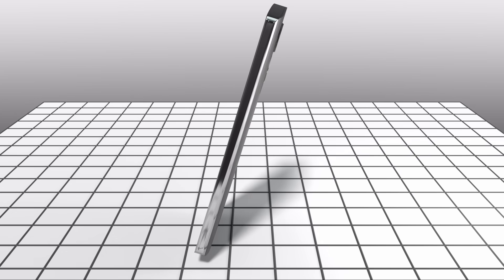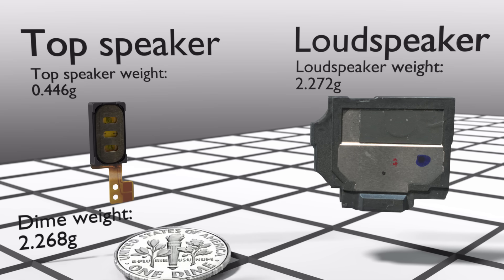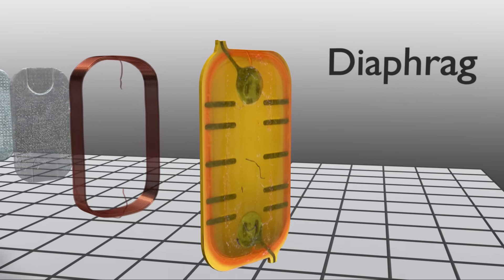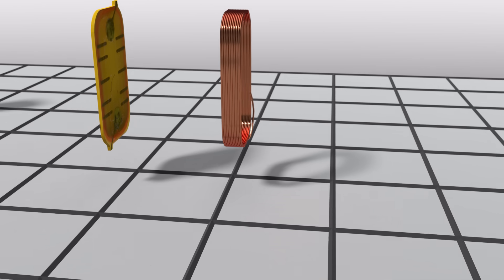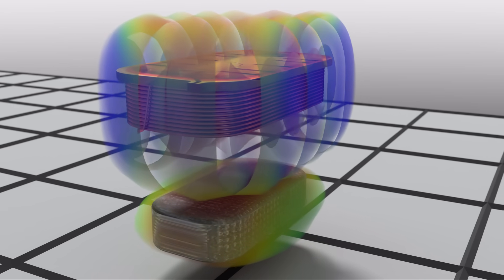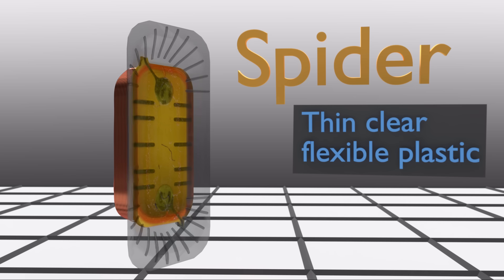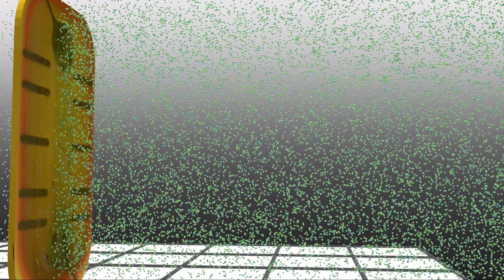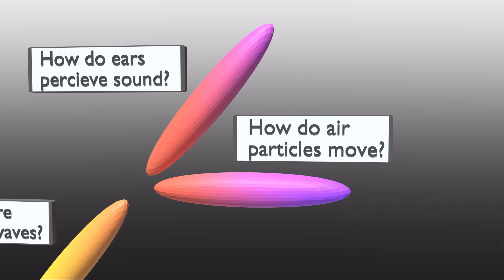How do speakers work? Incredibly small, yet impressively loud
Speakers weigh less than a dime but can be heard throughout a massive room.  How do they make such intricate sounds while being so small?  This fundamental lesson gets into the components of a smartphone's speaker as well as their function.

Table of Contents:
00:14 Section 1:  Intro & Component Exploded Diagram
01:40 Section 2:  Diaphragm
02:20 Section 3:  Voice Coil
02:38 Section 4:  Magnet
03:43 Section 5:  Spider
04:25 Section 6:  Summary

Notes:
    This is the second episode of Branch Education.  Please provide comments, questions, and your thoughts.

Erratum:
     None

Work Cited:
Wikipedia contributors. "Loudspeaker." , "Sound."  Wikipedia, The Free Encyclopedia. Wikipedia, The Free Encyclopedia, June 20th, 2018